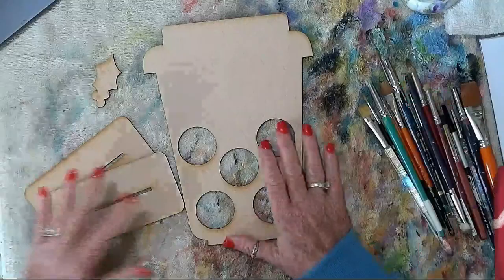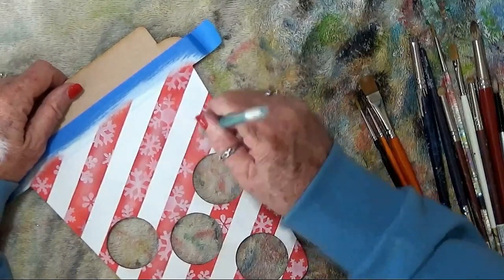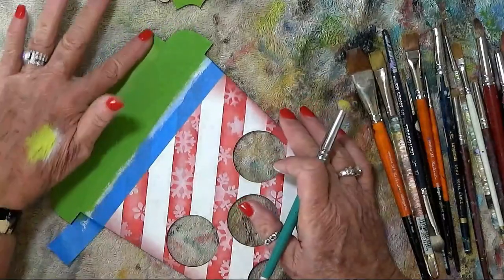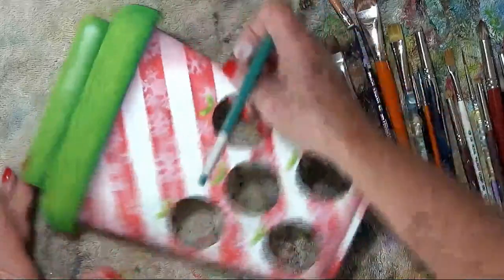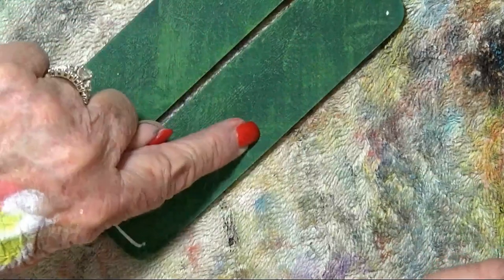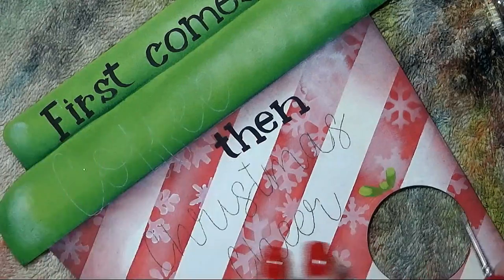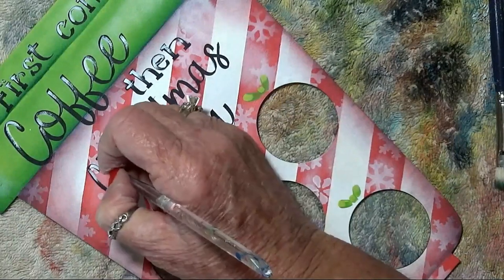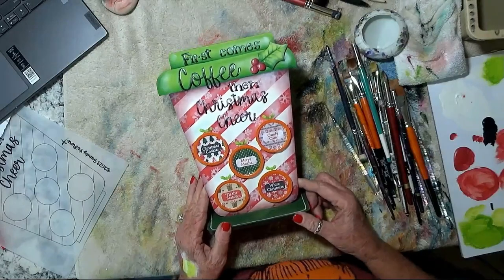"First Coffee" - A Tole Town Presentation for December 2023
How about painting a cute and Christmasy K-Cup holder for your favorite holiday coffee flavors. Step by step video so you can paint along. in the US and chipboard.ca in Canada.